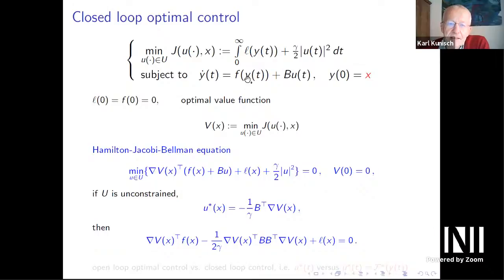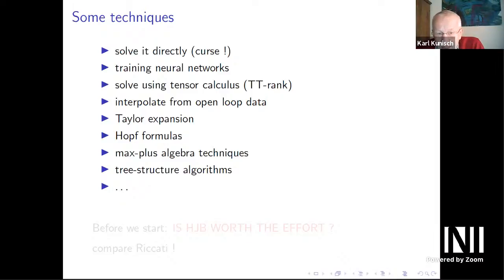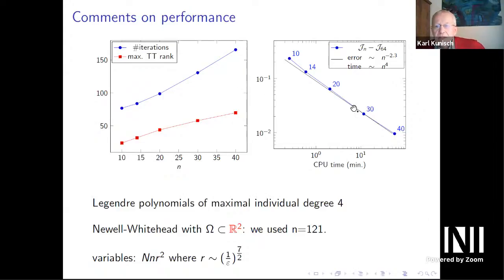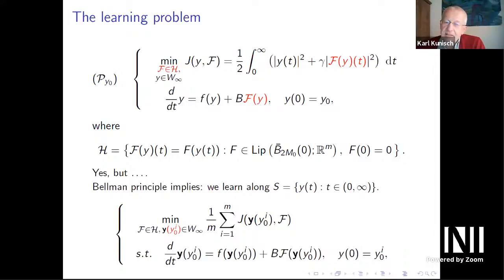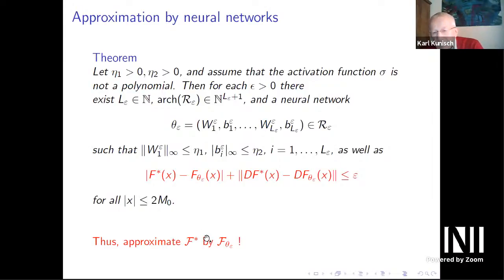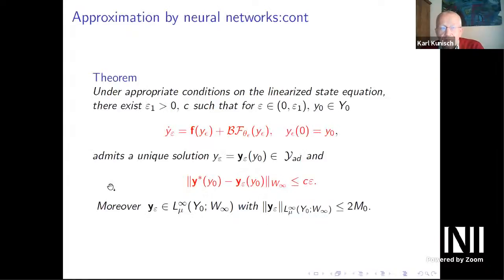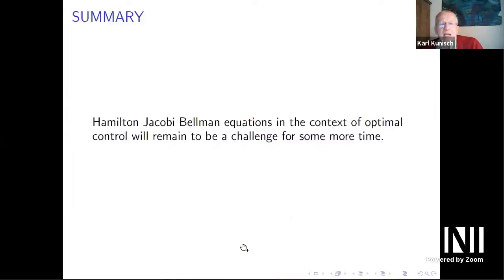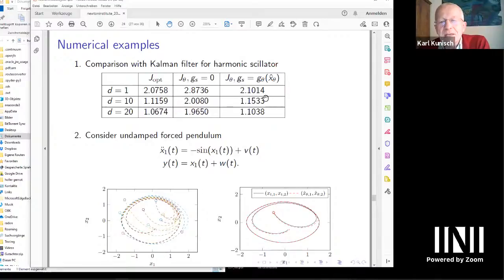Prof. Karl Kunisch | Feedback stabilization of Autonomous Systems via Deep Neural Network...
Speaker(s): Professor Karl Kunisch (University of Graz)

Date: 19 November 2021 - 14:00 to 14:30
Session Title: Feedback stabilization of Autonomous Systems via Deep Neural Network Approximation
Event: [MDLW03] Deep learning and partial differential equations

Optimal feedback stabilization of nonlinear systems  requires  knowledge of the gradient of the solution to an Hamilton-Jacobi-Bellman (HJB)  equation.  This is a computationally challenging topic, typically plagued by the high dimension of the underlying dynamical system. In our contribution we do not address the solution of the HJB equation directly.

Rather we propose a framework  for computing approximating  optimal feedback gains
based on a learning approach using neural networks. The approach rests on two main ingredients.
First, an optimal control (learning) formulation involving an ensemble of trajectories with 'control' variables given by the feedback gain functions. Second, an approximation to the feedback functions  by neural networks.

Existence and convergence of optimal stabilizing neural network feedback controllers is proven. Numerical examples illustrate the performance in practice.

This is joint work with Daniel Walter, Radon Institute, Linz.